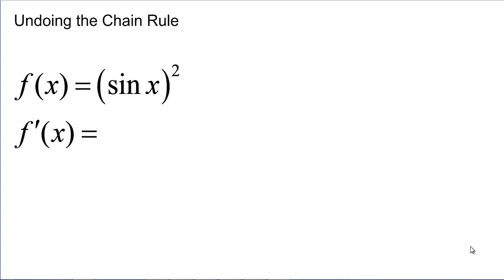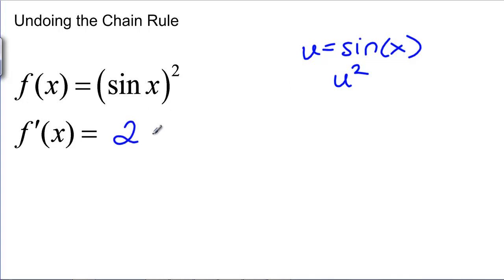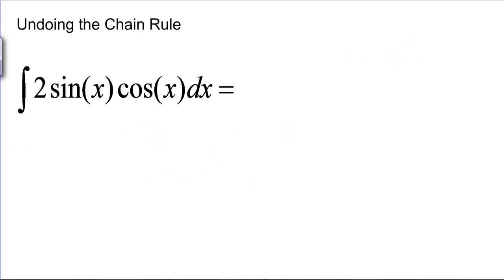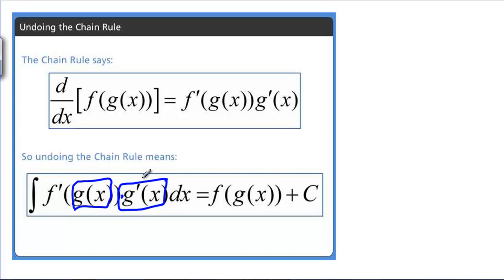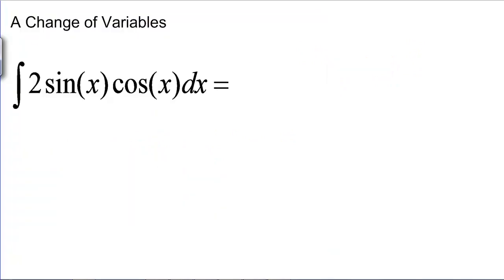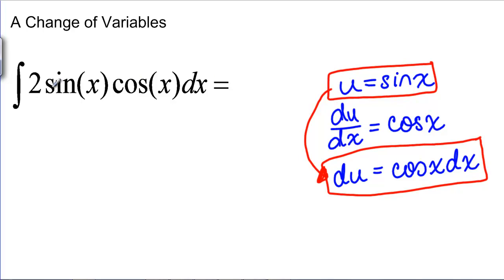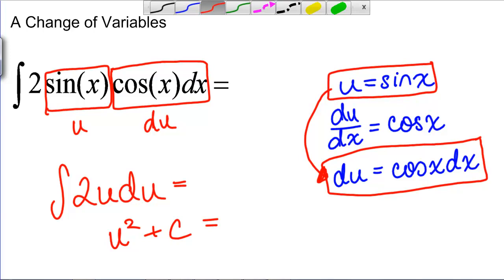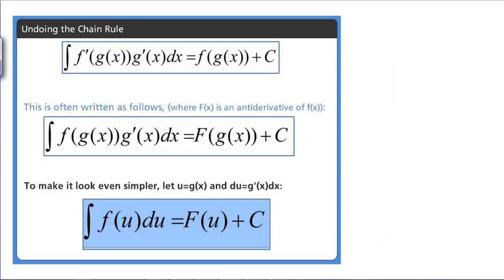What is u-substitution?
This video explains how undoing the chain rule leads to the method of u-subsitution for solving antiderivatives or indefinite integrals.